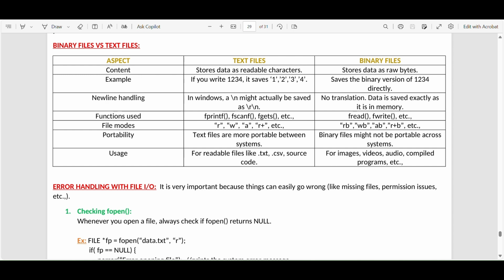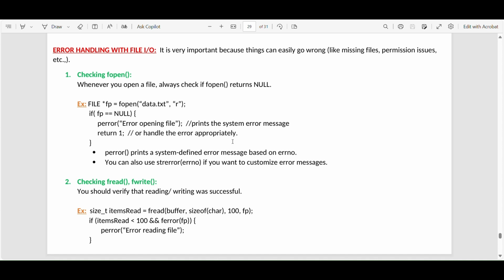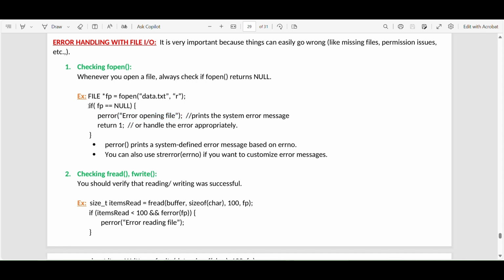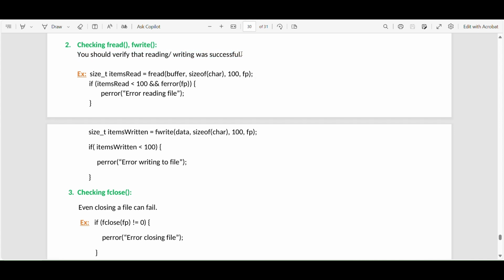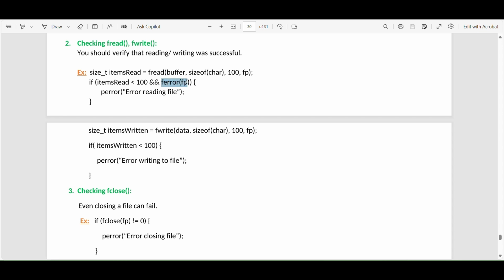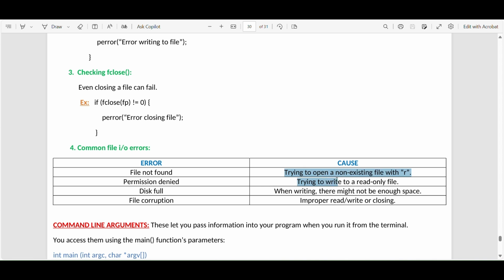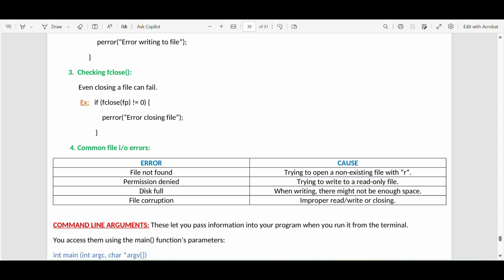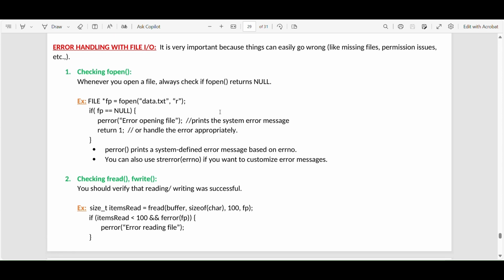ERROR HANDLING WITH FILE I/O | DAY - 40 | C PROGRAMMING LANGUAGE TUTORIAL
You can find Error handling methods in C.